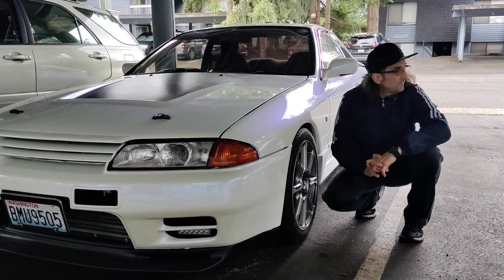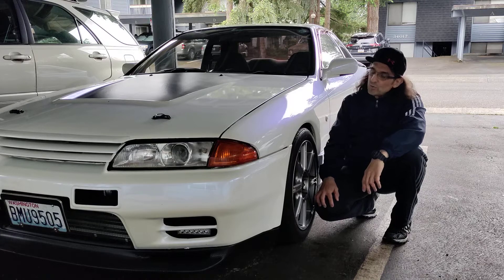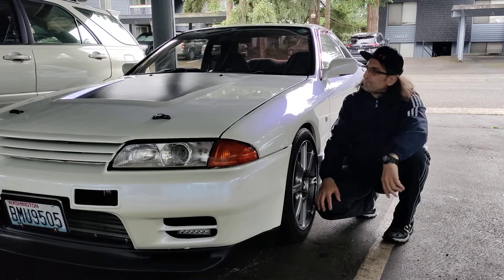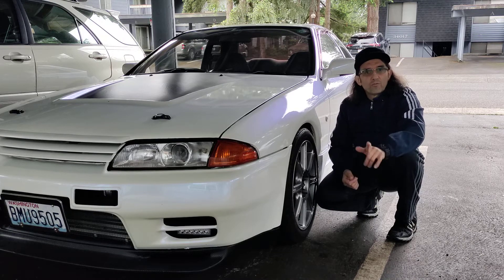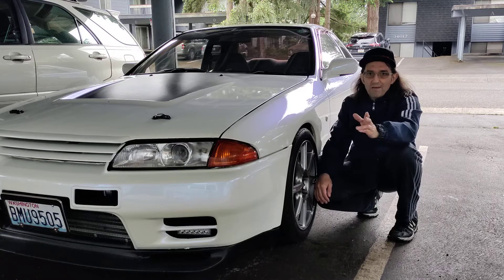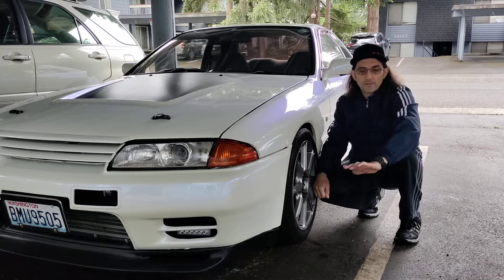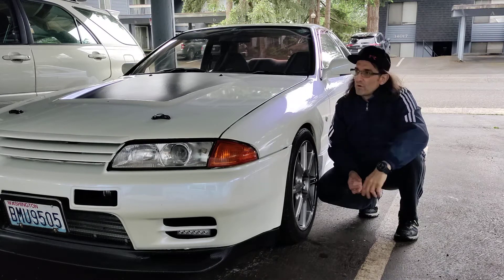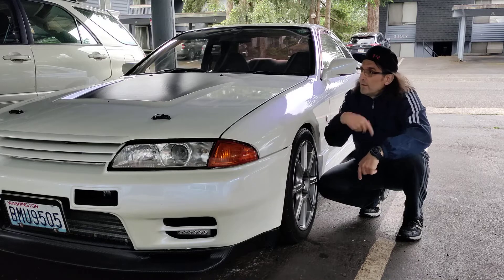15 psi rb20det stock ecu? this is how😎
the Maf And the injectors are stock, and running solid on 15 psi? you may have to consider the following 😉